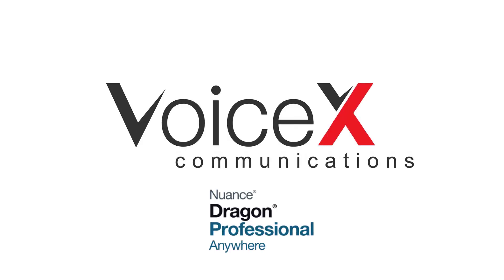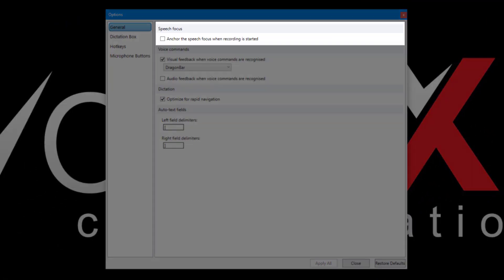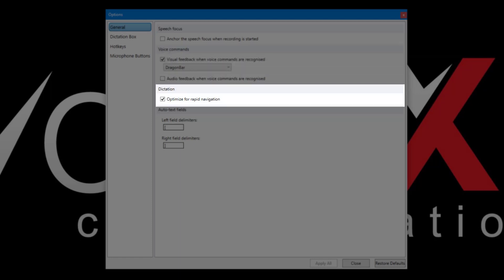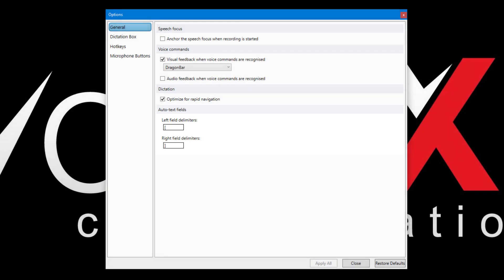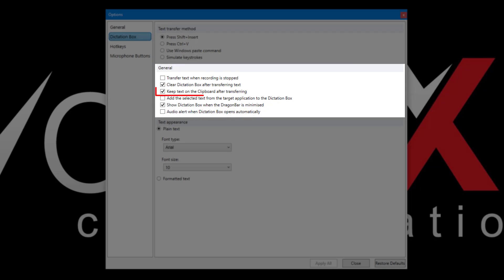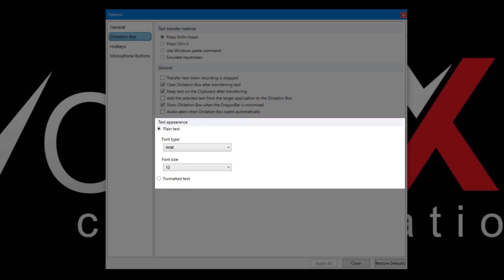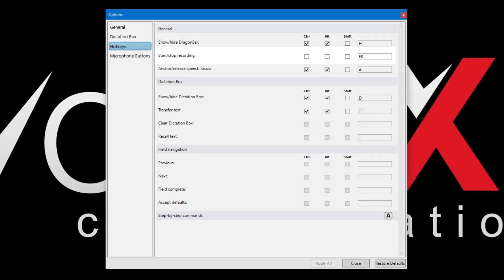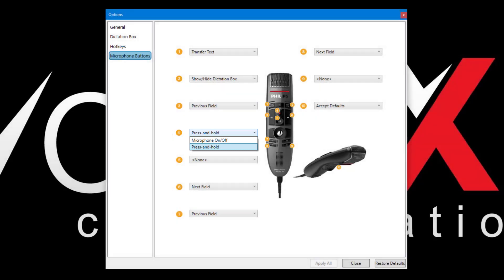Setting the OPTIONS from within Dragon Professional Anywhere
This video demonstrates how to configure the settings, or options in Dragon Professional Anywhere - cloud-based speech recognition.

To set your Dragon Options simply click the FLAME on your installed Dragon Professional Anywhere toolbar, then click OPTIONS.

From here you will be able to customise the settings for tools such as DICTATION BOX,  HOTKEYS as well as configuring your MICROPHONE BUTTONS.

VoiceX Communications - Australia's largest Nuance Certified Dragon Voice Recognition partner - includes unlimited technical support with every Dragon Professional Anywhere speech recognition solution.  You can purchase or renew your Dragon Professional Anywhere subscription by contacting one of the VoiceX Speech Recognition Specialists on 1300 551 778 (Australia Wide) or emailing us at

You can view our full range of Dragon Professional Anywhere voice recognition subscriptions at;